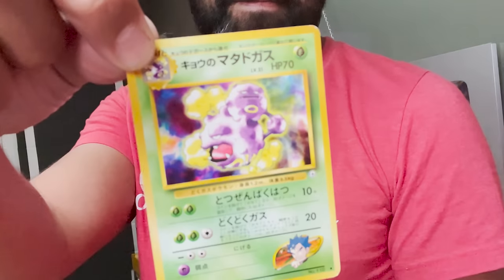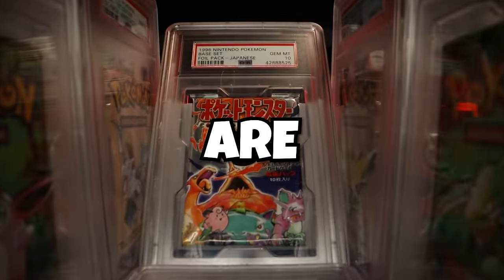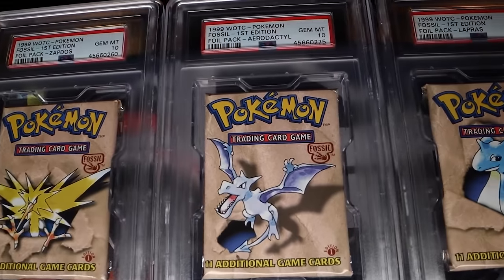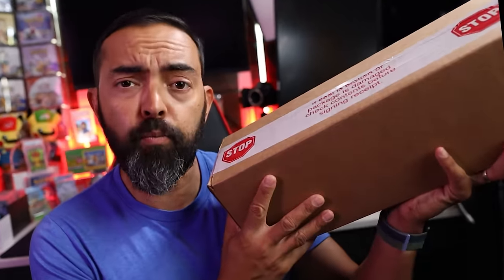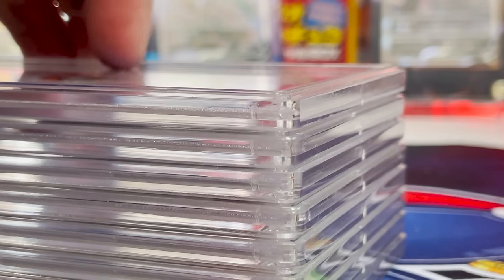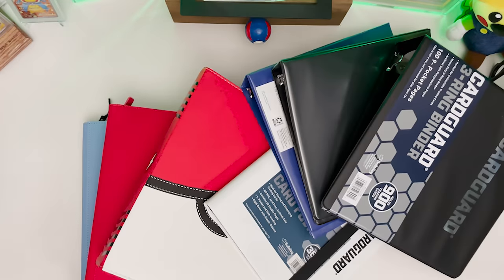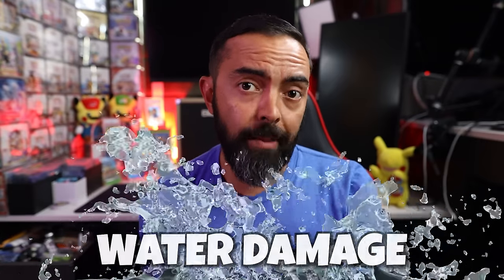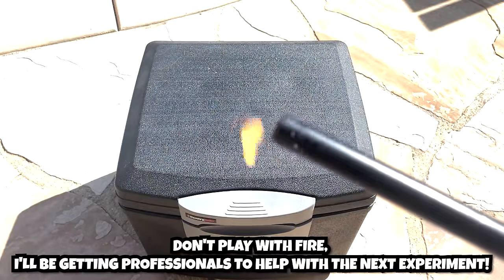The CORRECT Way to Store Pokémon Cards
How you store your Pokemon Card collection could be destroying them! Watch this video so you know what to do (and what NOT to do) when storing your sealed, raw, or graded Pokemon Cards.

Save 10% on VaultX binders and products on their website and Amazon using code: VAULTXDPM

Card Saver Semi-Rigid Holder
PSA 5.5” Clear Sleeves
Booster Box Acrylic Case
Acrylic Case for ETB

*Other videos I recommend you check out:*

✉️ Want to send me something in the mail? Thanks! Send it here:

Pat Flynn
10531 4S Commons Dr STE 524